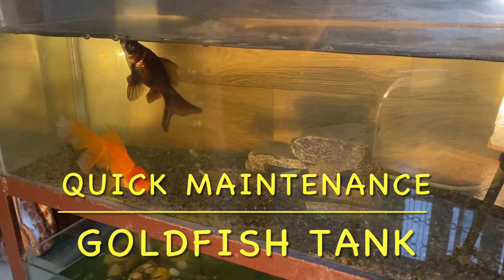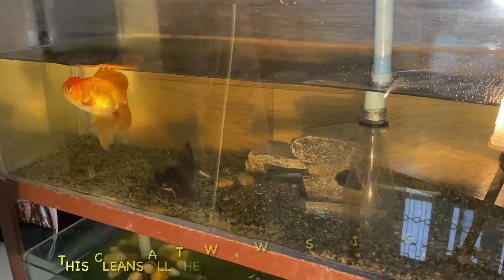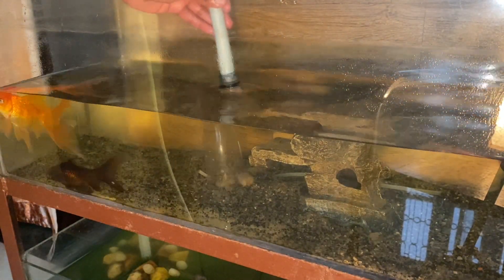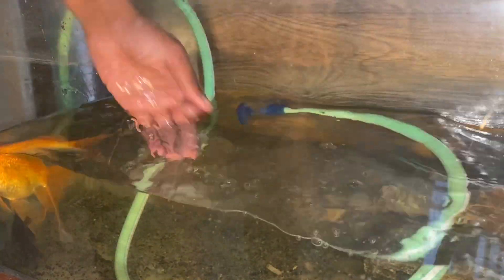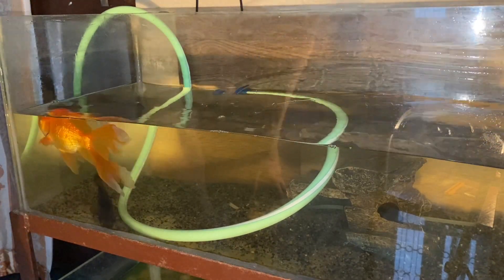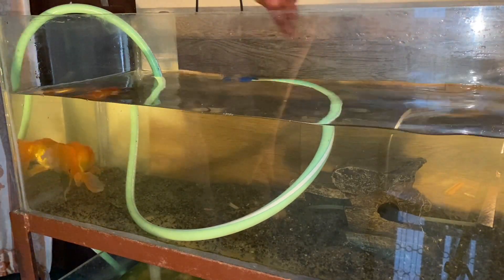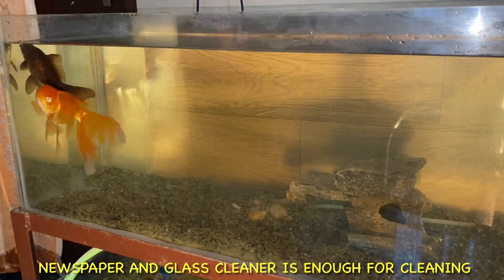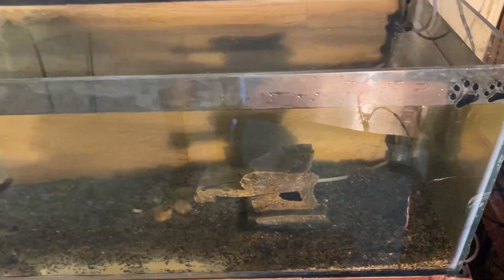Quick maintenance for Aquarium (हिन्दी)